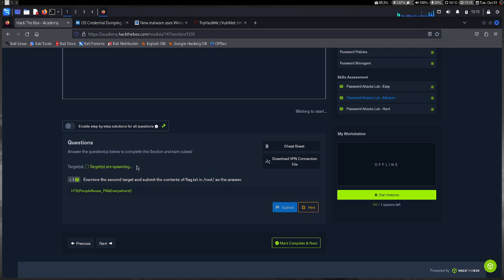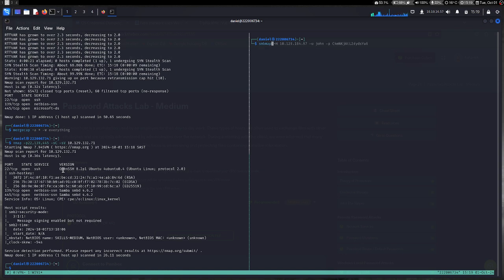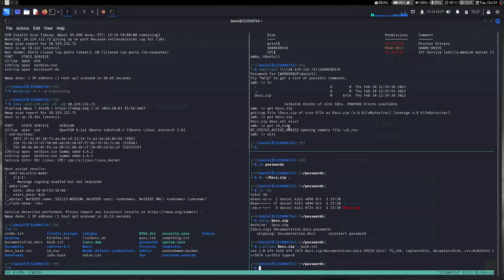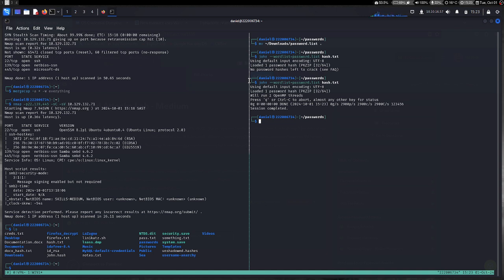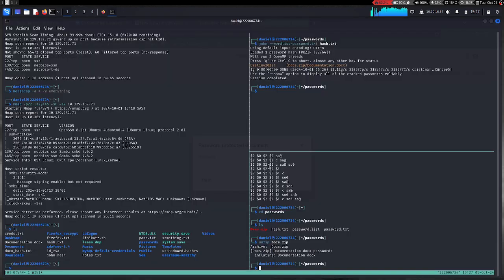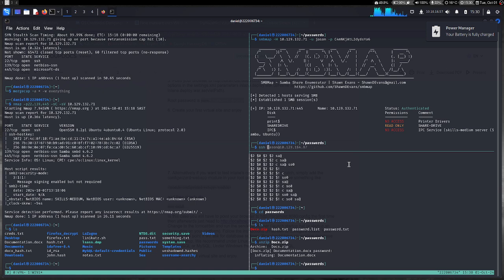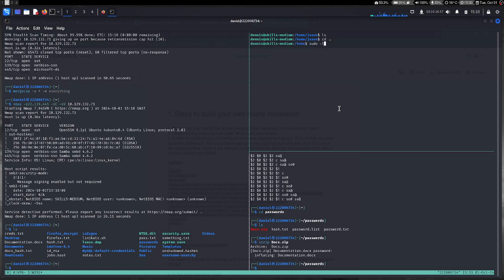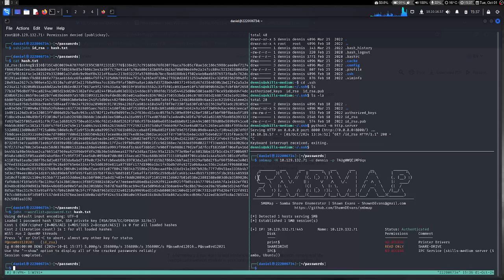My Hacking Methodology(Part 1)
Starting a hacking series and stuff so there is that.